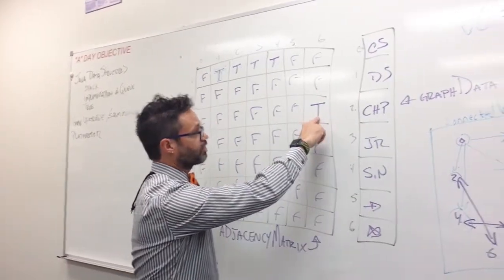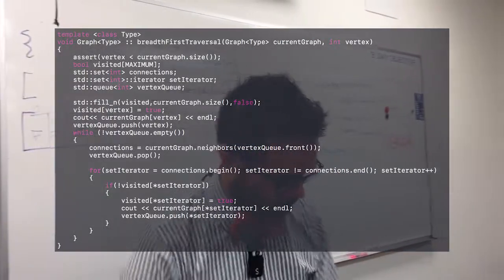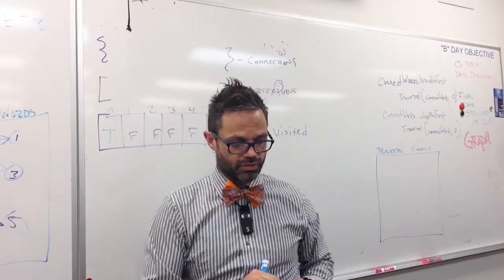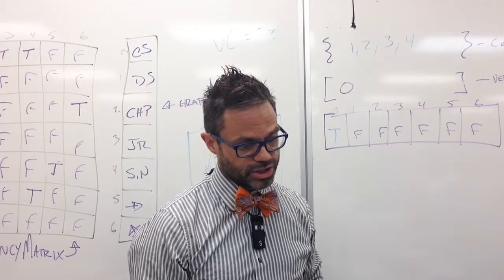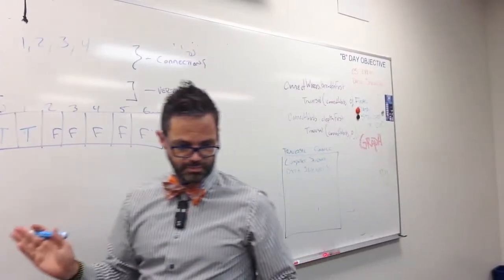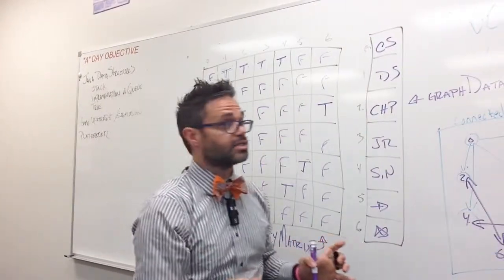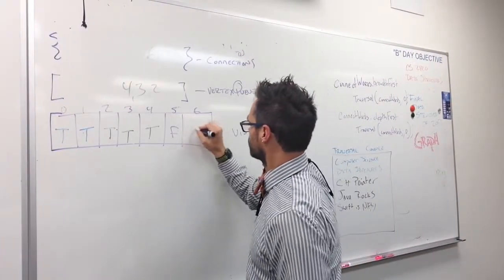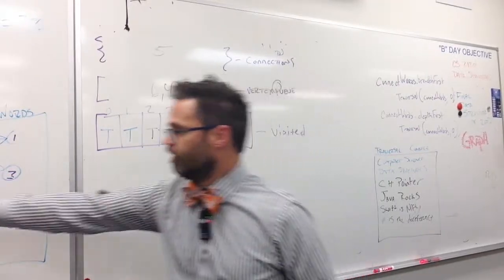Graph breadth first traversal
Demonstration of the iterative breadth first traversal of a Graph of Type string data structure.